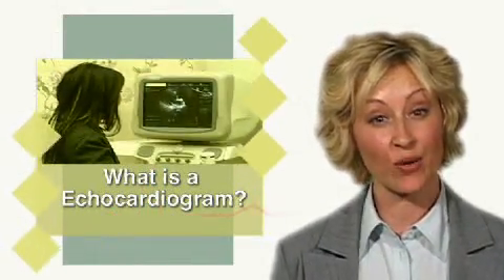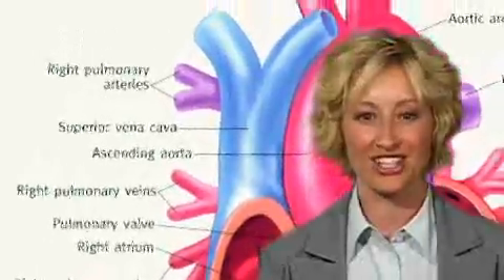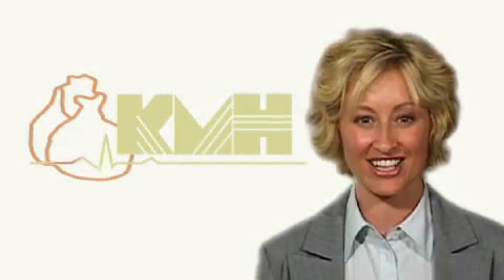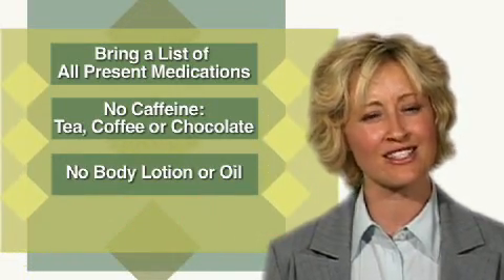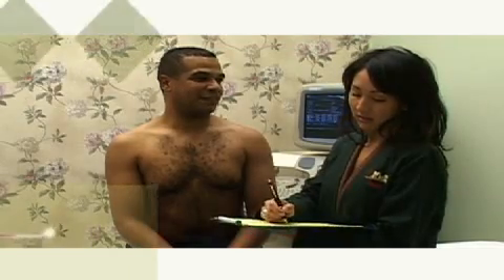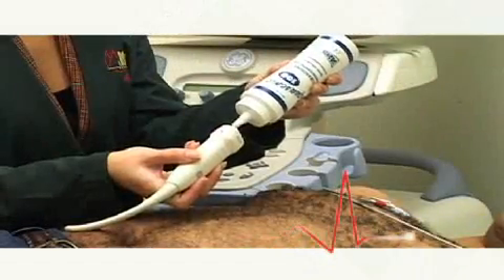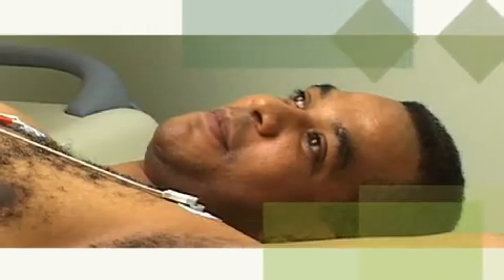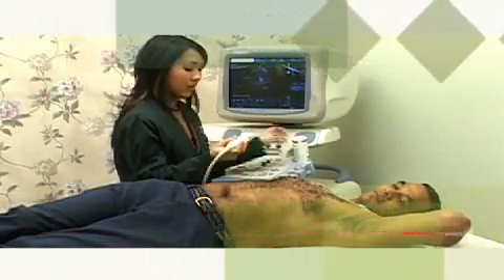KMH-Echocardiography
Echocardiography is performed in the KMH diagnostic facilities in Ontario: Mississauga, Burlington, Hamilton, Kitchener, Markham, Scarborough, North York, Toronto.

An Echocardiogram is used to evaluate heart wall thickness and motion, as well as the structure and function of the heart valves.

Blood flows from the veins into the right upper chamber (right atrium) of the heart through the tricuspid valve into the right lower chamber (right ventricle) of the heart. The right ventricle contracts to pump blood through the pulmonary valve into the pulmonary artery and, subsequently, to the lungs. Oxygen-rich blood flows from the lungs through the left upper chamber (left atrium) and the mitral valve of the heart into the left lower chamber (left ventricle) of the heart. The left ventricular muscle contracts to pump blood out through the aortic valve into the aorta, a large blood vessel carrying blood out of the heart, to the rest of the body. An echocardiogram uses ultra high-pitched sound waves to produce an image of the various structures of the heart.